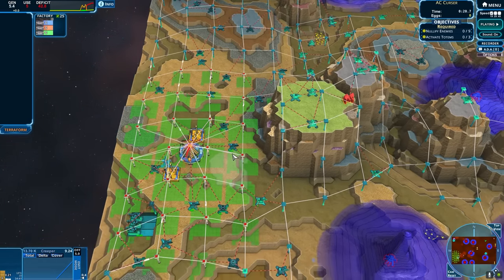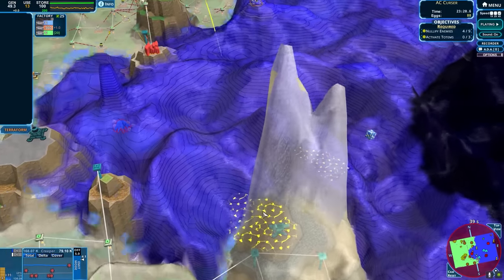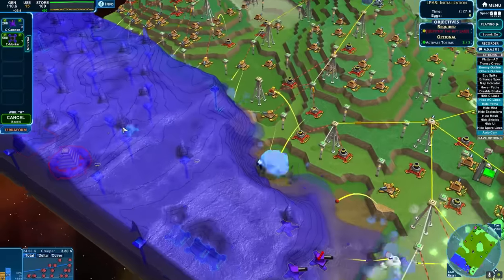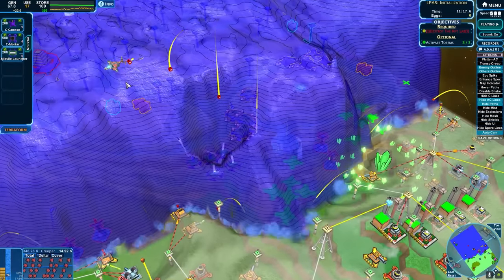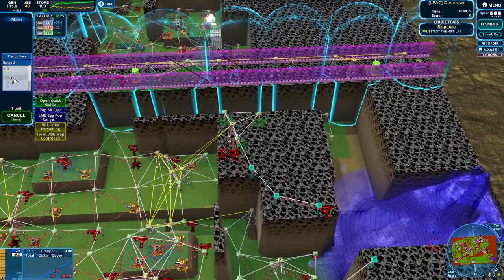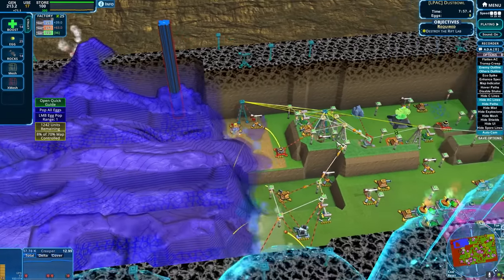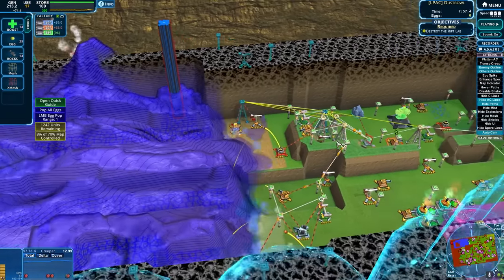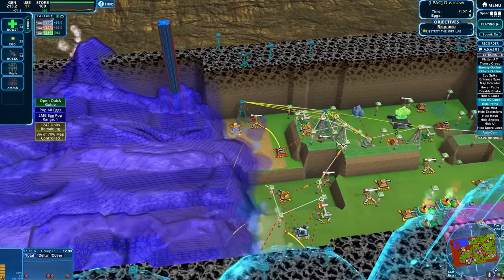THE BEST NEW MODS ON CREEPER WORLD 4!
[178] We play through 3 smaller maps that show off some very cool mods! From the creep having turrets to the AI working way better and actually using artillery on us!